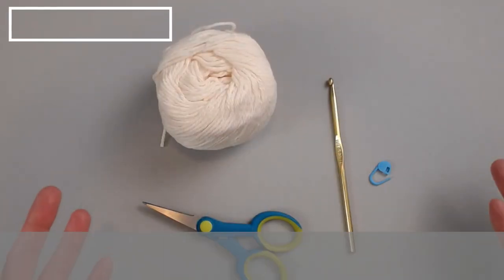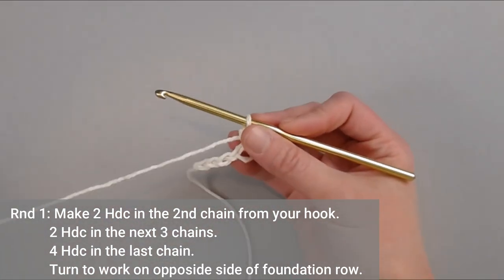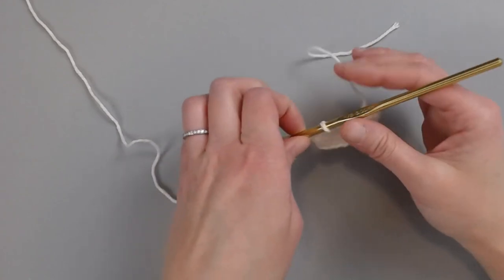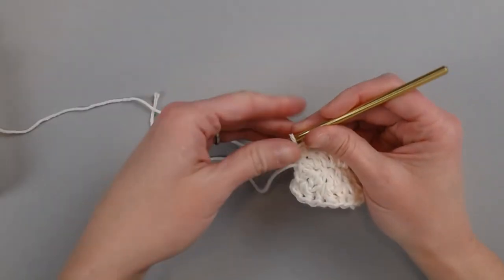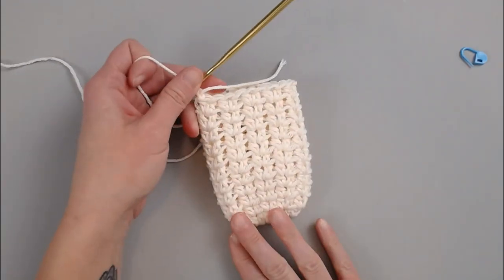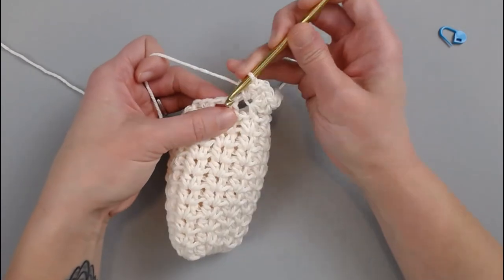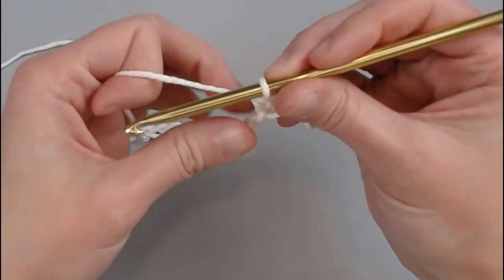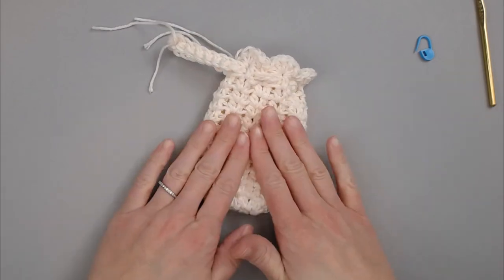EASY Pretty Simple Soap Cozy Crochet Tutorial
Ok, this might be the most beautiful soap pouch I have ever seen.  Created by CrochetnCrafts.com this Pretty Simple Soap Cozy makes for a great gift, addition to a spa set, or fabulous piece to add to your own bath/shower.  It makes up really quick too so you can make more than one in no time.  Don't let this project slip past you.  Make sure to print off your copy of the pattern and get started.

If you like this tutorial you might also like my tutorial on my Spa Facial Scrub

⏱Time Stamps:
Begin:  00:00
Materials:  01:50
Begin:  03:08
Row 1:  04:16
Row 2:  08:00
Row 3:  12:09
Row 12: 14:14
Row 13: 15:51
Draw String: 18:50

🧶Materials:
- Any Size 4 weight/worsted/medium/Aran size Yarn that is 100% cotton
-Crochet Hook Size H/8-5.00mm
-Scissors
-Optional: Row/Stitch Markers